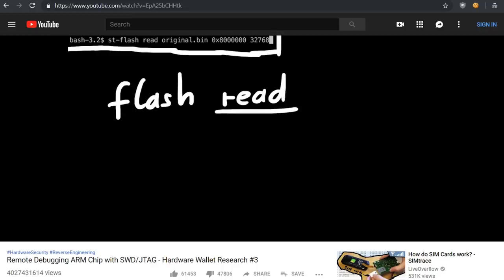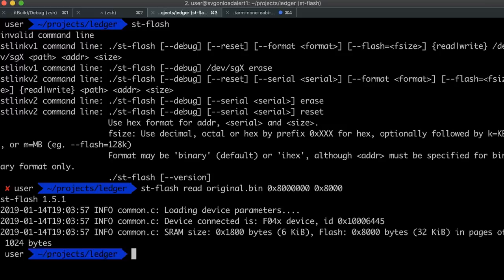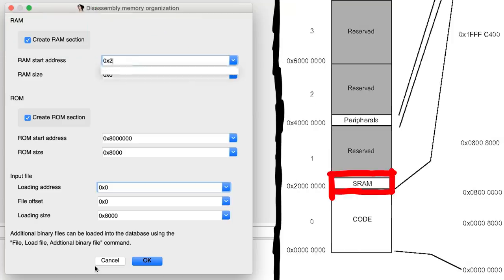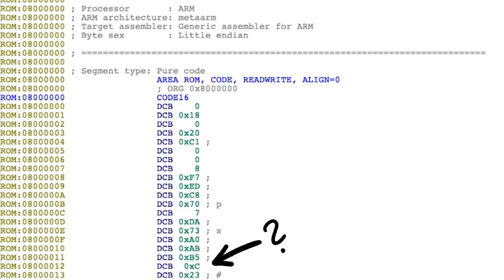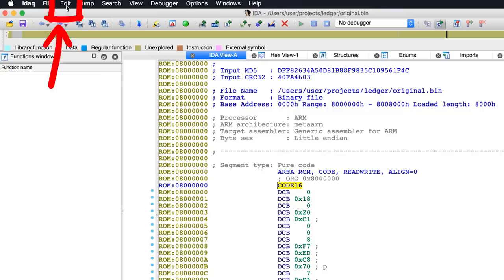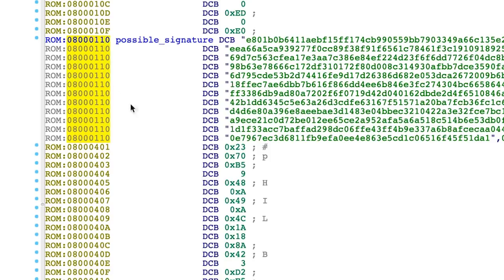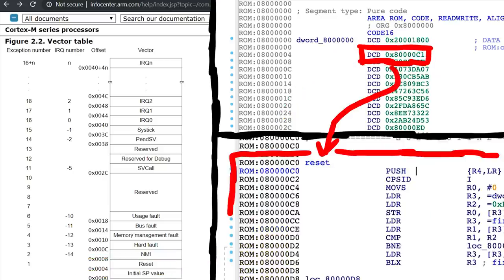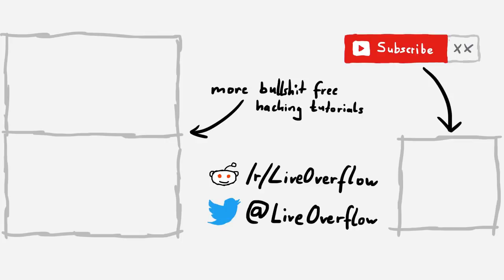Setup and Find Entry-point in ARM Firmware - Hardware Wallet Research #4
We are using IDA to setup segments for the ARM hardware and then find the entry-point through static and dynamic analysis.

-=[ 💻 Related Products ]=-

→ Ledger Nano S:*
→ USB Hub with switches:*
→ any STM32 Nucleo-64 development board:*

-=[ ❤️ Support ]=-

-=[ 🐕 Social ]=-

-=[ 📄 P.S. ]=-